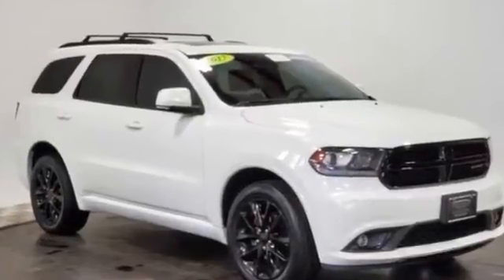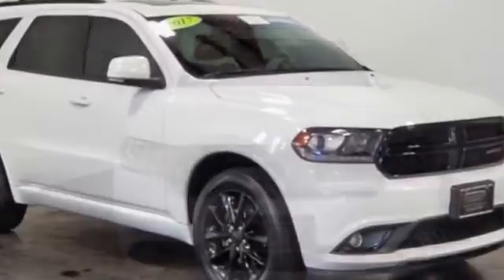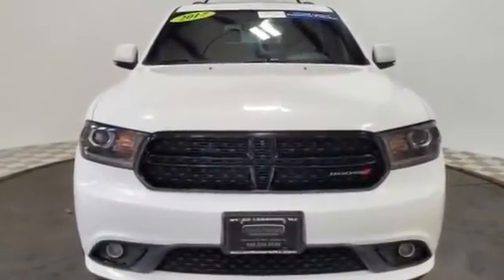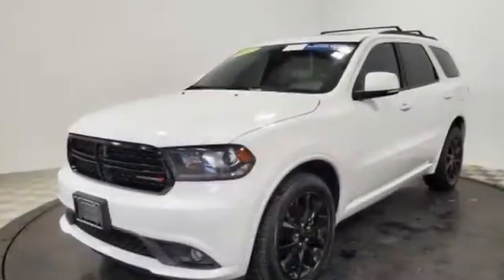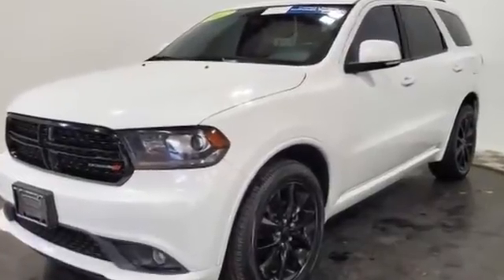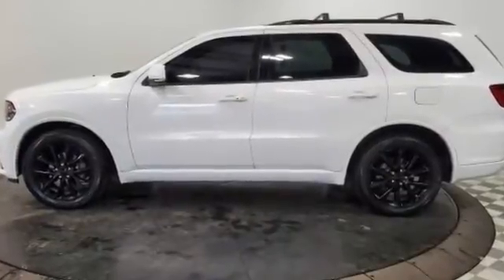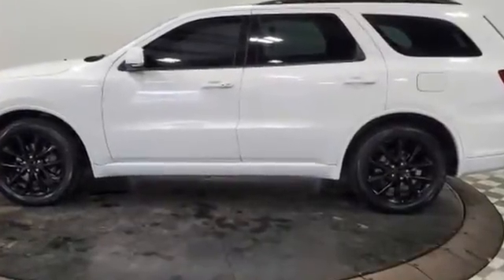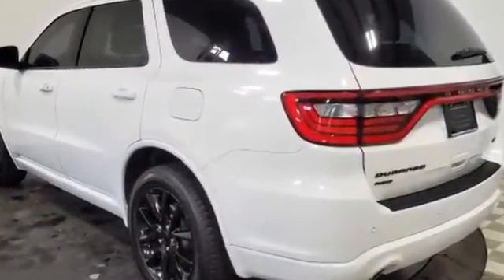Used 2017 Dodge Durango GT 1C4RDJDG6HC860181 Potterstown, Tewksbury, Dreahook, Lebanon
2017 Dodge Durango GT 1C4RDJDG6HC860181 Video

This 2017 Dodge Durango GT 1C4RDJDG6HC860181 is full of phenomenal features such as: